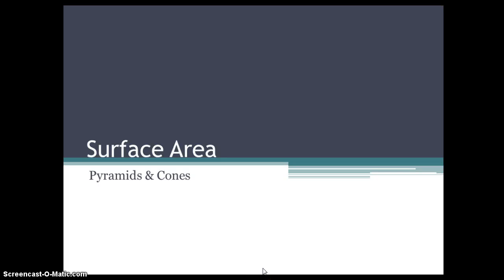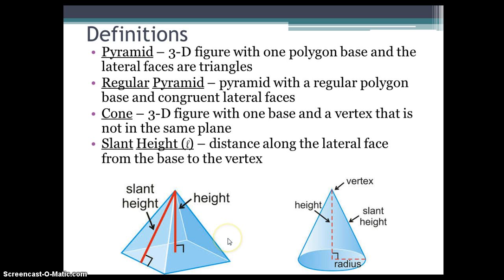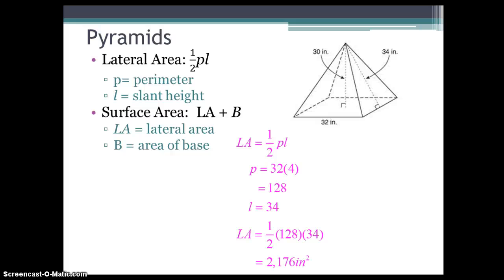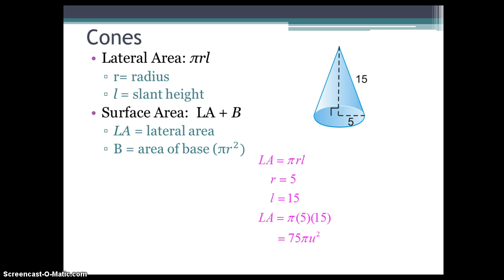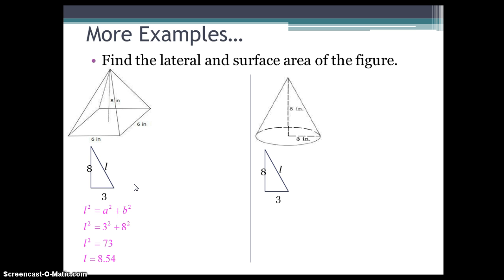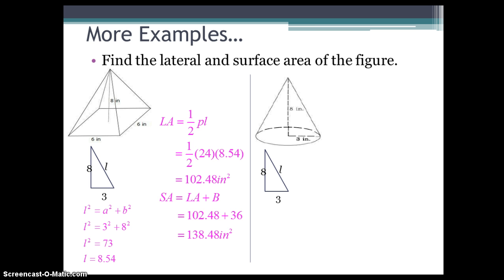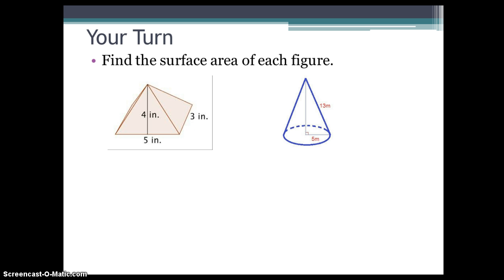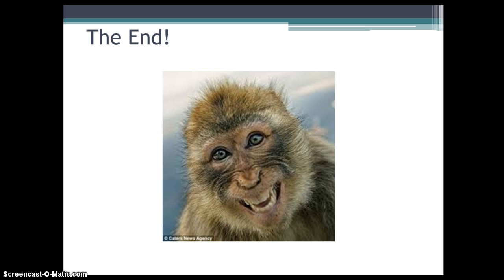Surface Area of Pyramids and Cones